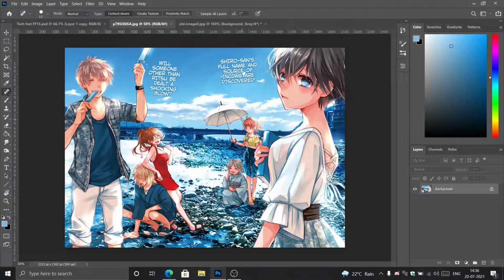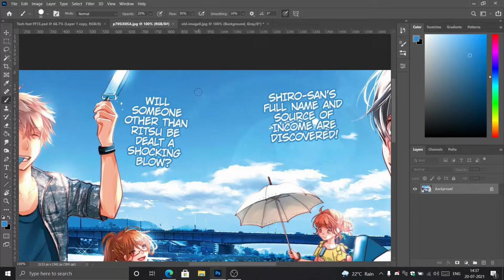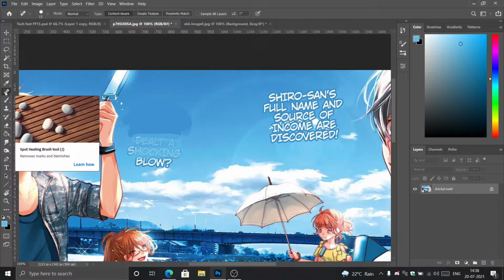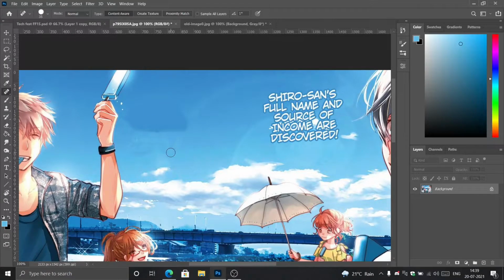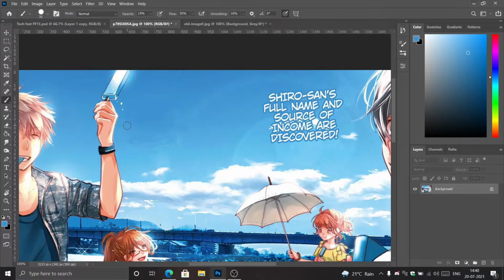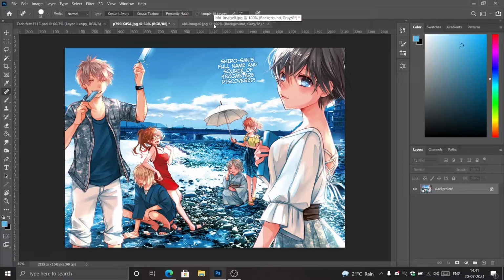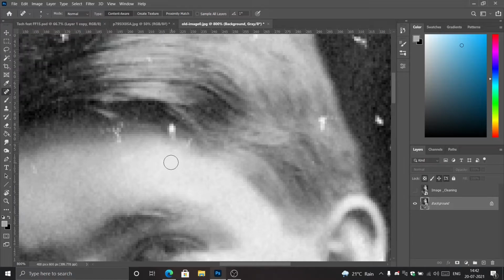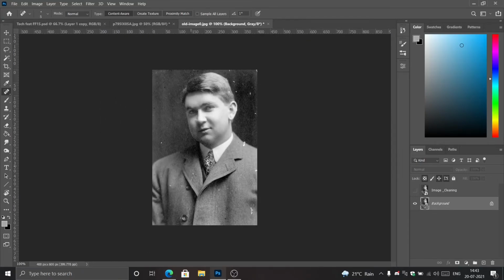Introduction to Photoshop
This is an introduction to image manipulation in photoshop. We will be seeing basic tools used in correcting images like Healing brush tool and spot healing brush tool.

For All Time. Always